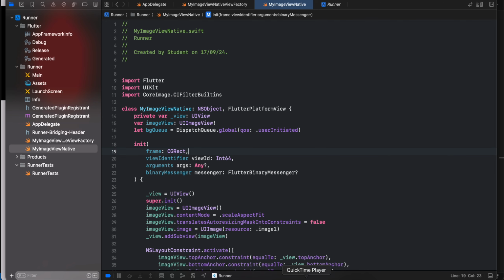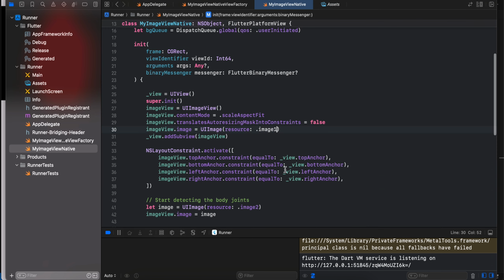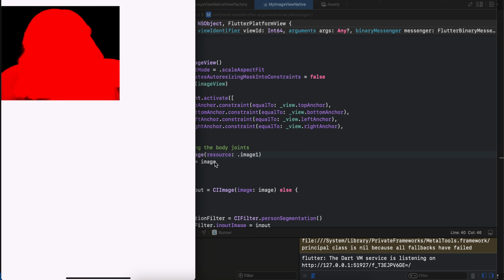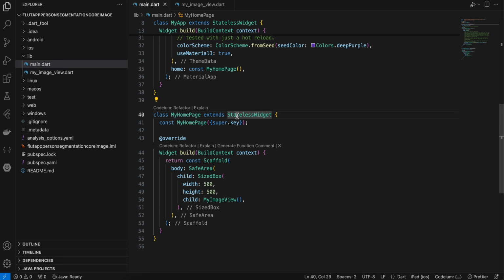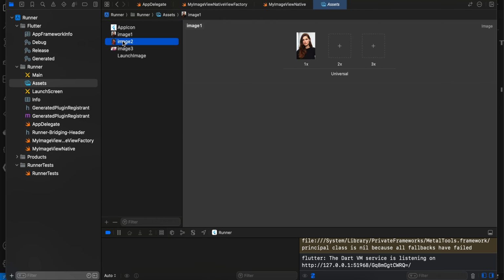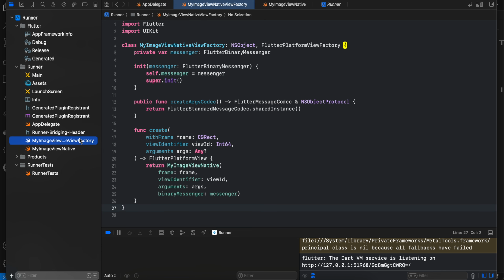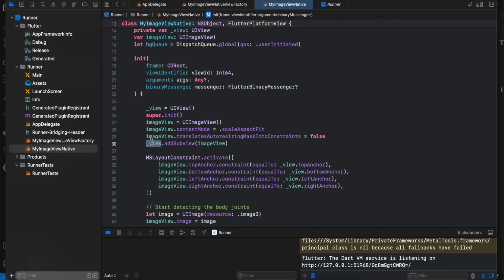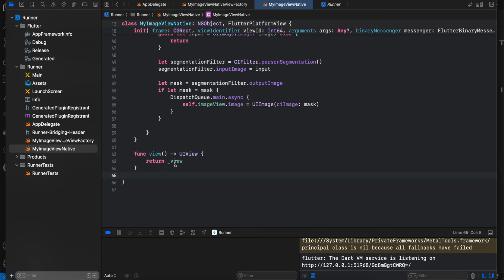How to do Person Segmentation using CoreImage CIFilter in Flutter iOS